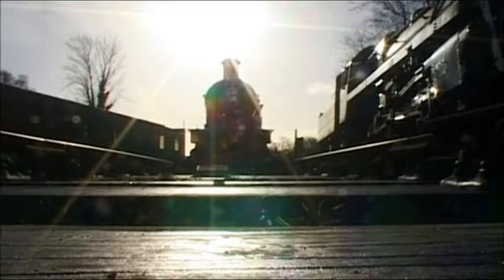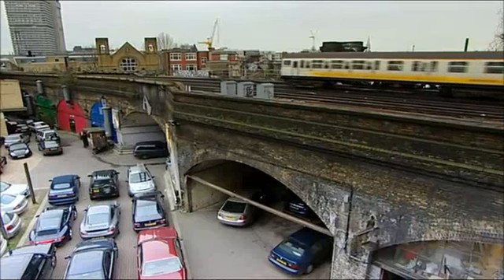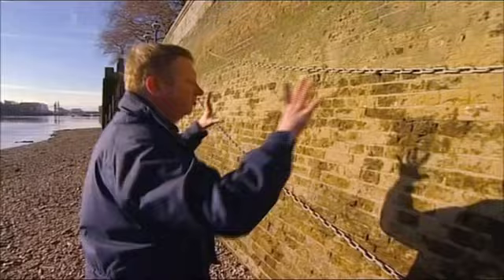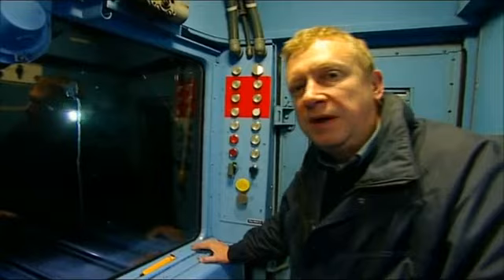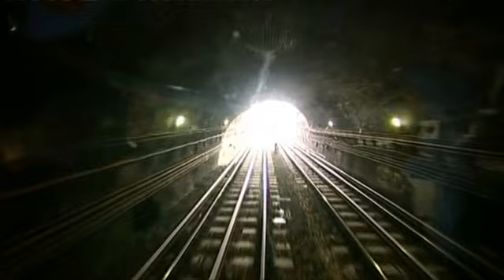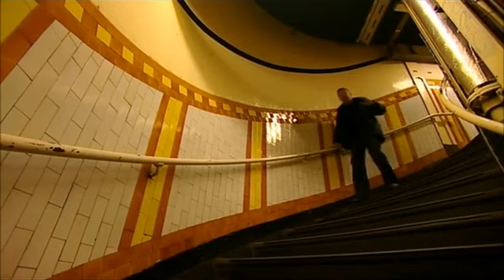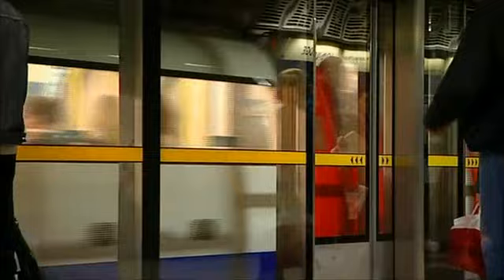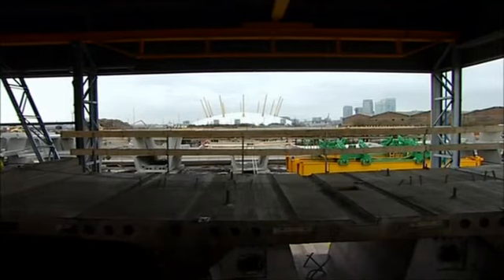Mark Williams on the Rails - E09 - Going Underground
Mark gets to grips with the oldest underground train network in the world, London's Underground, and travels through an early tunnel under the Thames.